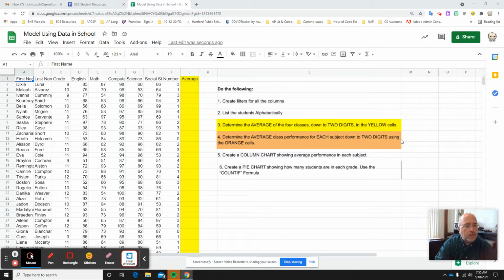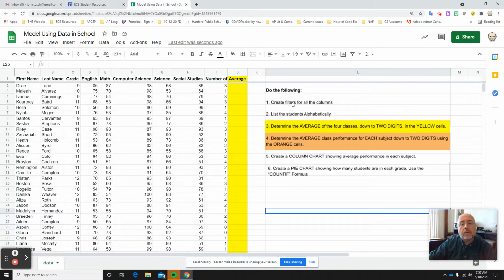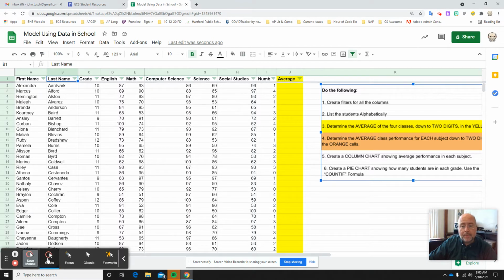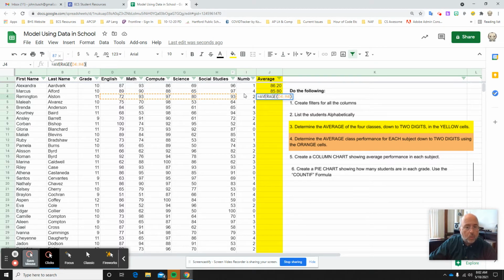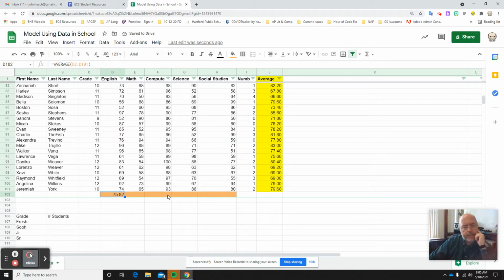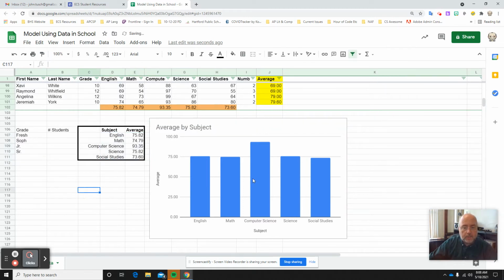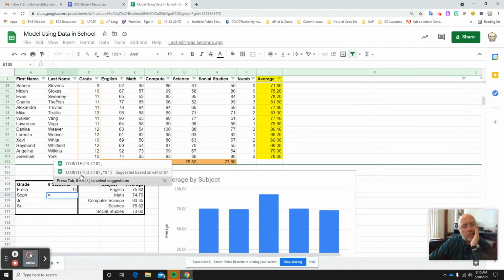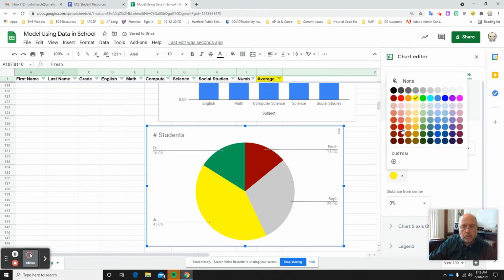ECS - Using Data In School - How-To